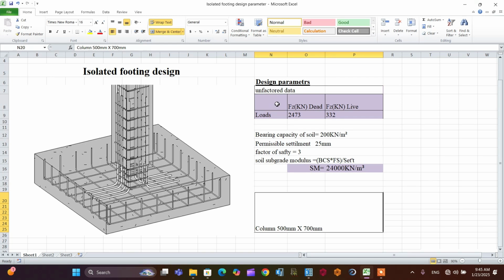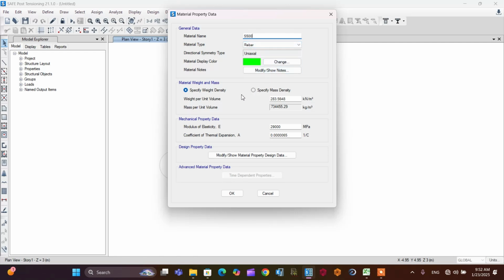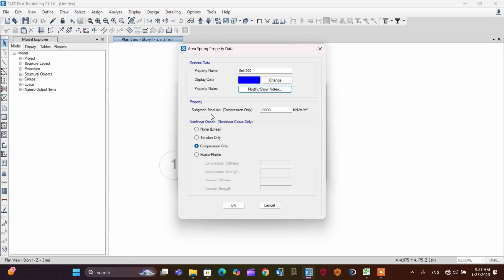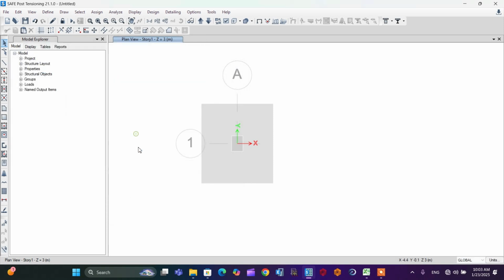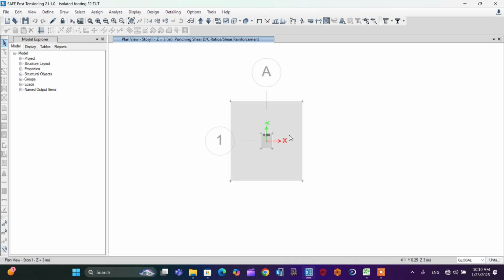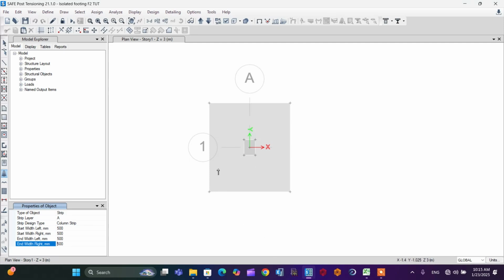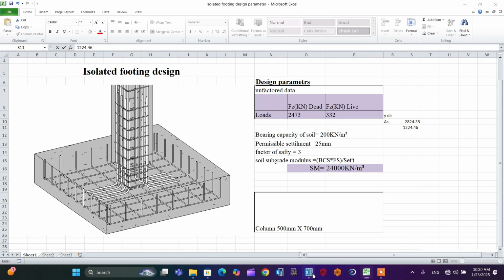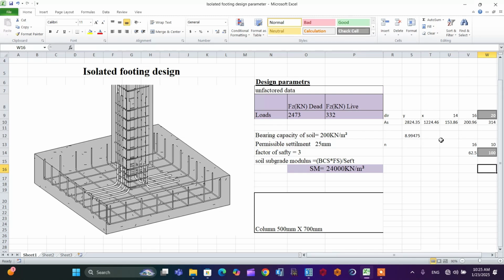Mastering Isolated footing: Modeling, Analysis , Design, and Detailing |civil engineering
Welcome to our comprehensive guide on isolated footing design! In this video, we will walk you through the entire process of modeling, analyzing, designing, and detailing isolated footings for structural engineering projects. Whether you're a student, a budding engineer, or a seasoned professional, this tutorial will provide you with valuable insights and practical tips.

 What You'll Learn:
- Modeling Isolated Footings: Understand the fundamental concepts and software tools used in modeling.
- Analysis Techniques: Discover various analytical methods to evaluate footing performance under different loads and conditions.
- Design Principles: Learn the key design principles to ensure the stability and safety of your footings.
- Detailing Practices: Get tips on how to effectively detail your footings for construction documentation.